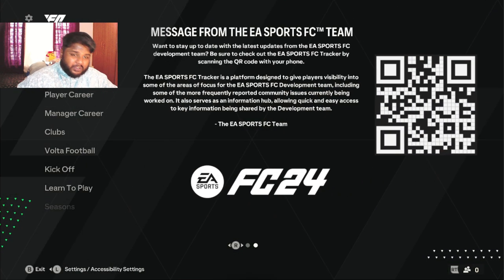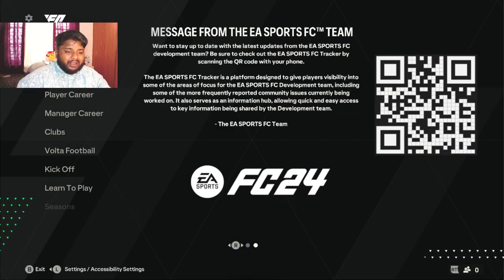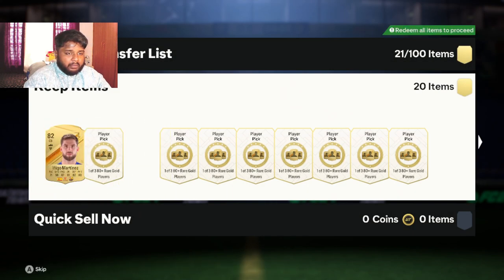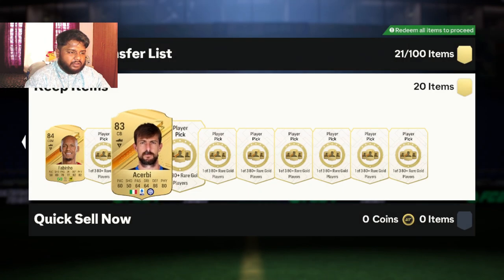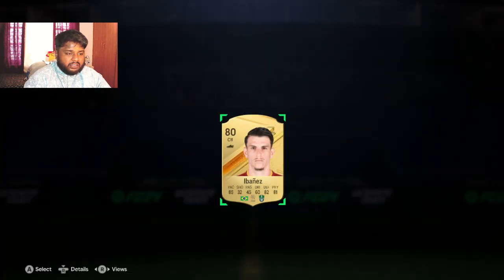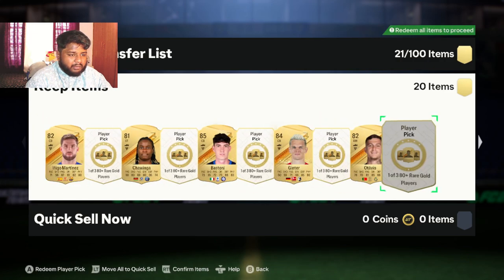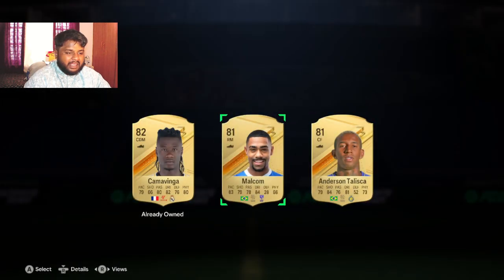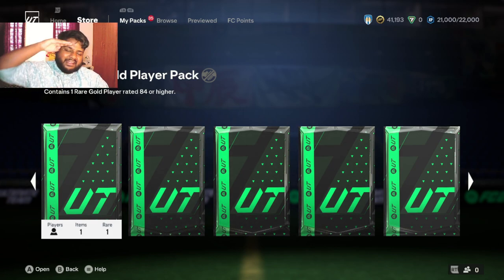I Opened 20x 80+ Player Picks in EA FC 24 PART 5